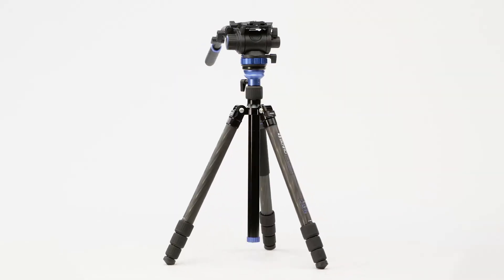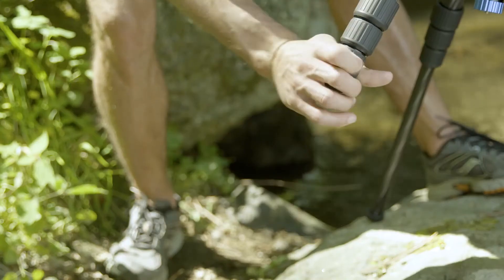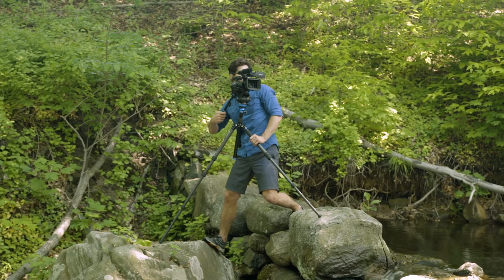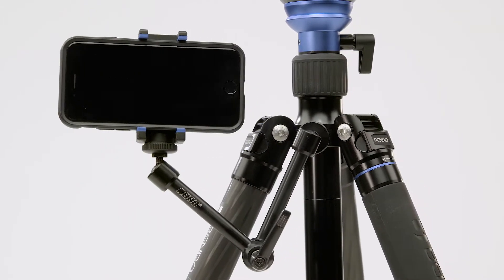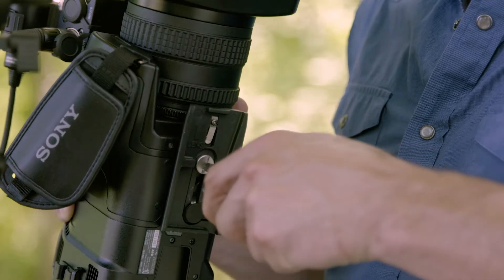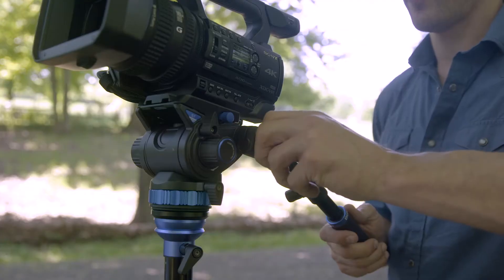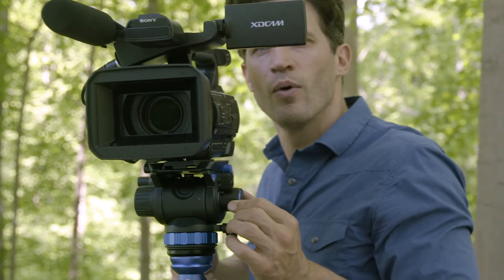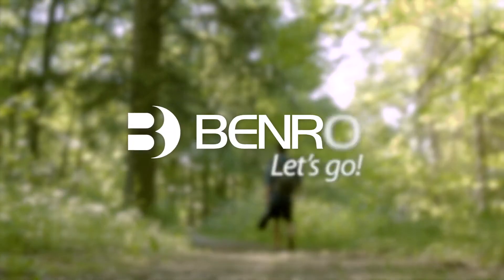Benro Aero7 Travel Video Tripod Kit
The Benro Aero 7 is a travel Video tripod with a reverse folding design, leveling center column, a removable flat base head, and ability to convert one of the legs into a Monopod. What are you waiting for, Let's Go!